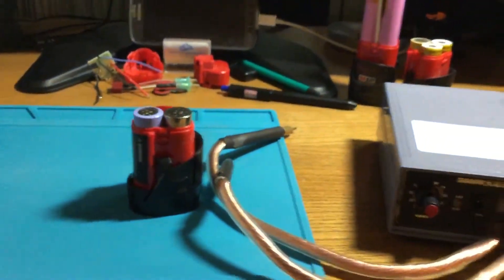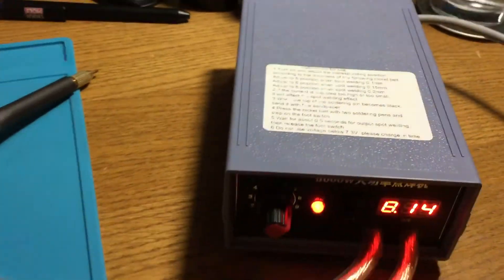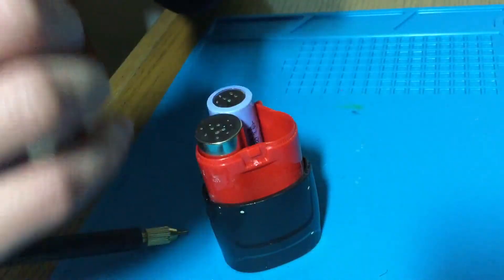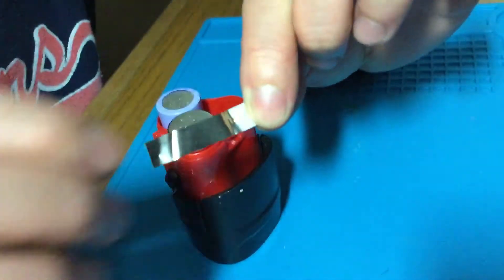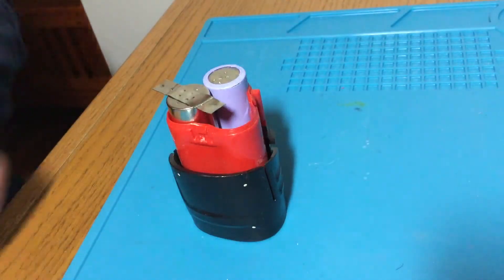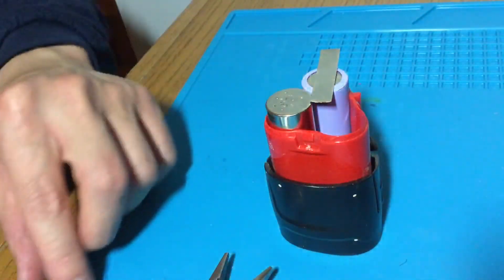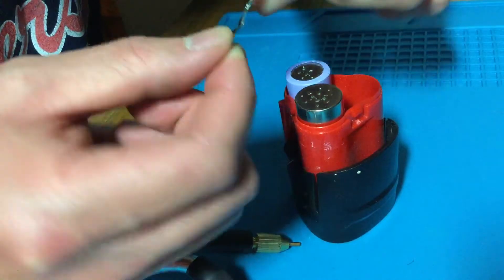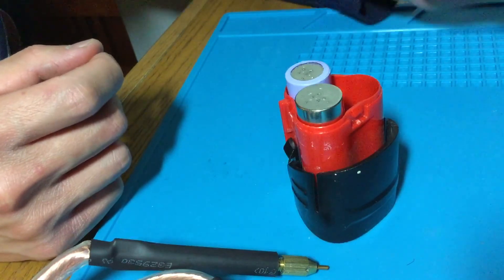Testing the KKMoon 5000W spot welder with 0.2mm pure nickel strip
Testing out the fully charged KKMoon 5000W spot welder on 0.2mm x 8mm pure nickel sheet from liionwarehouse.

Spot welder is a dud. Anybody have any ideas how to make it stronger? The leads are plenty thick to transfer more power than the 2S pack can provide